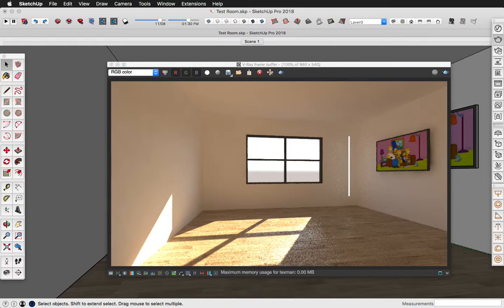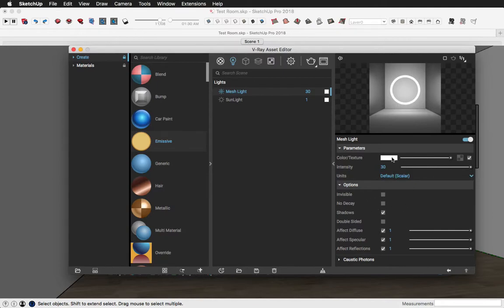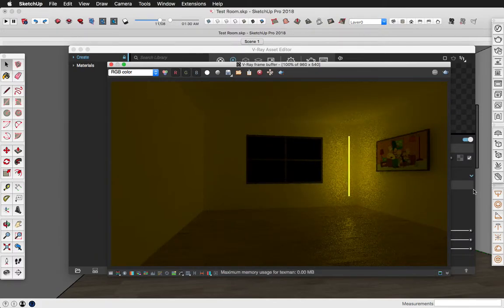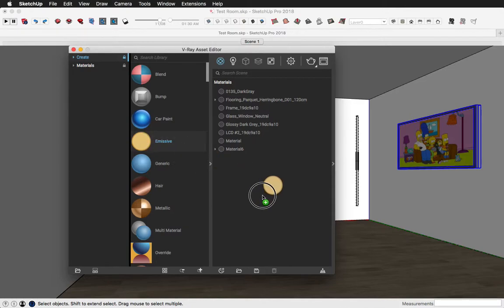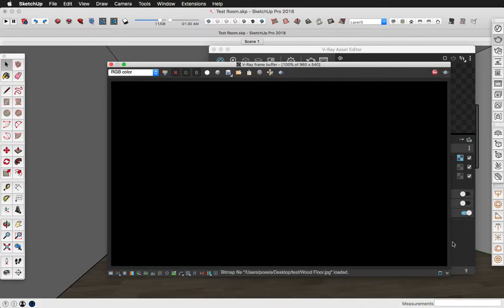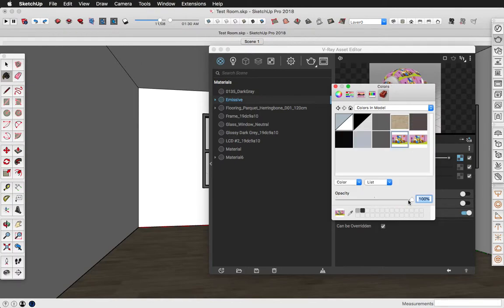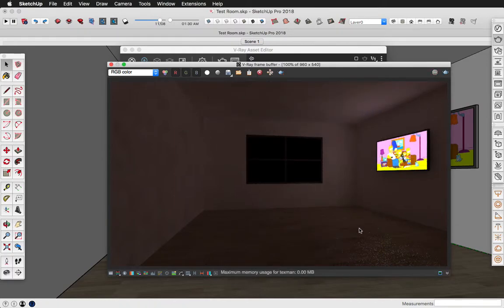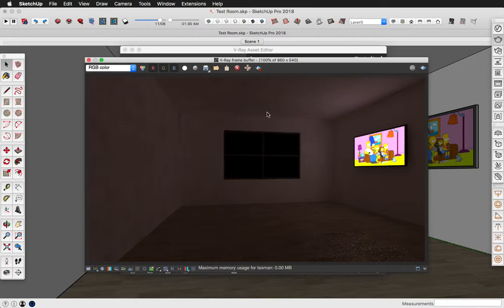Emissive Mesh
V-ray Next for SketchUp Emissive Material & Mesh Light